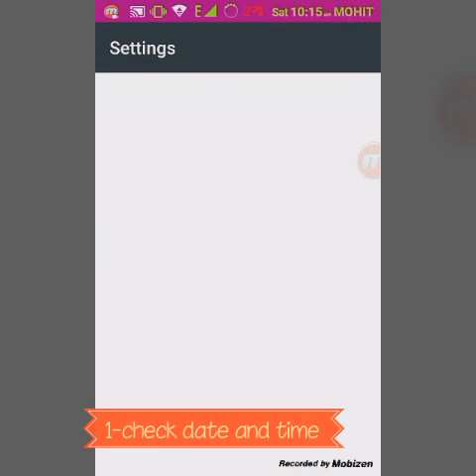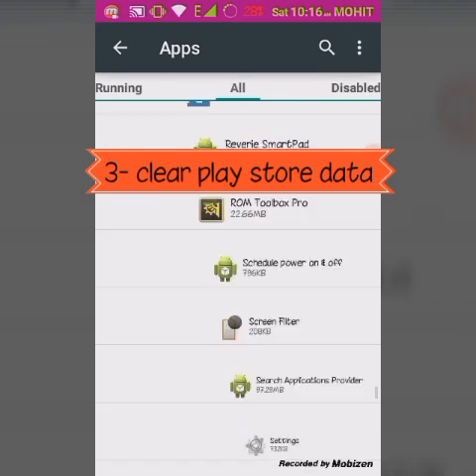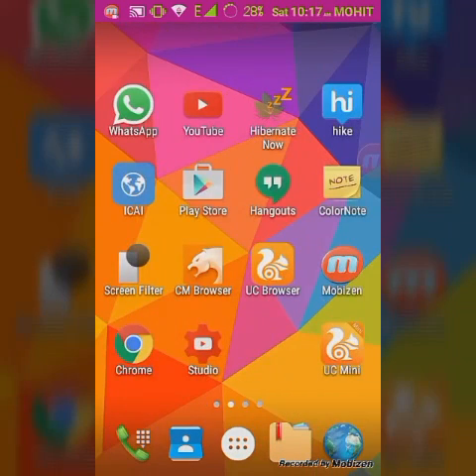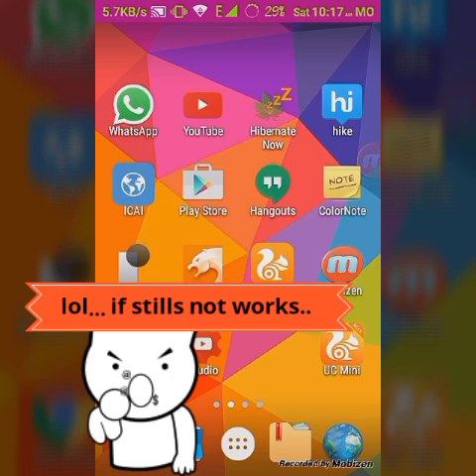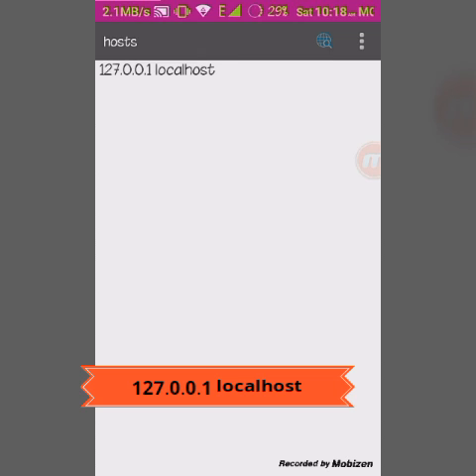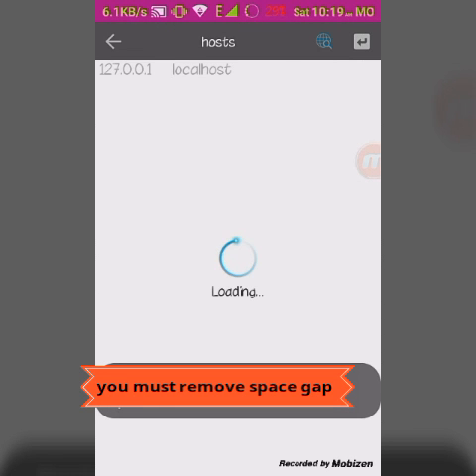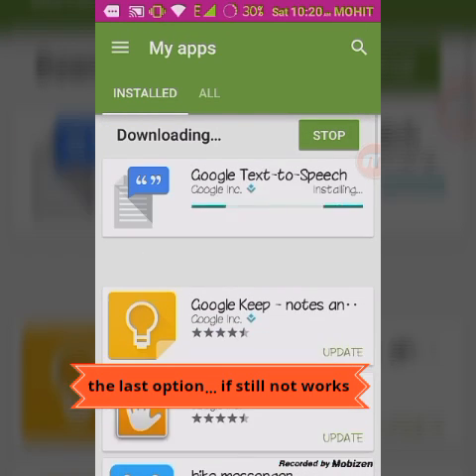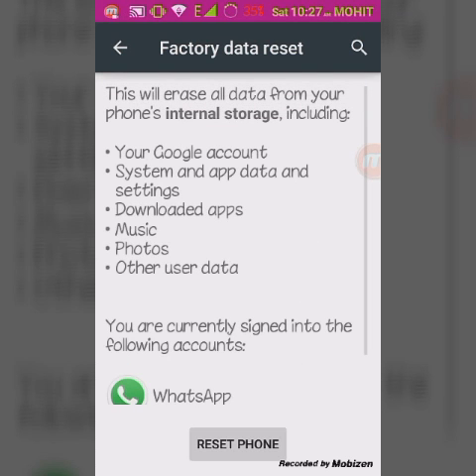How to fix- Google Play 'check your connection and try again'error (7 ways to fix it)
I am showing you the all possible ways-7 ways… to fix the connection error in google play store…  which 100% works back your play store.. there are no more methods on internet.. I present all…